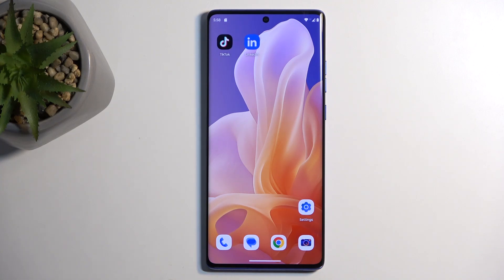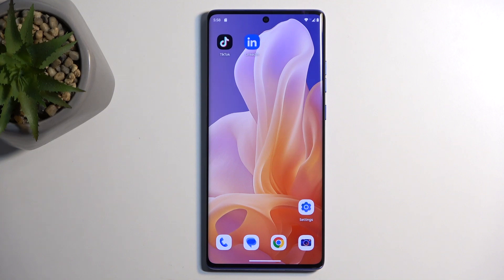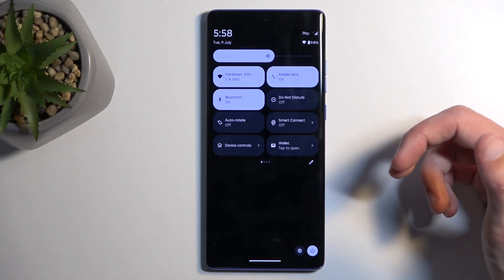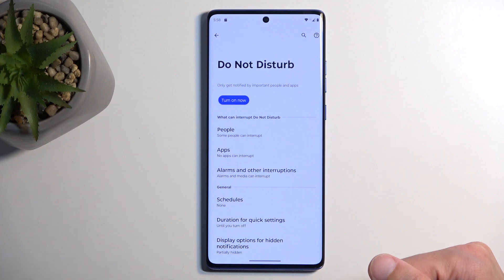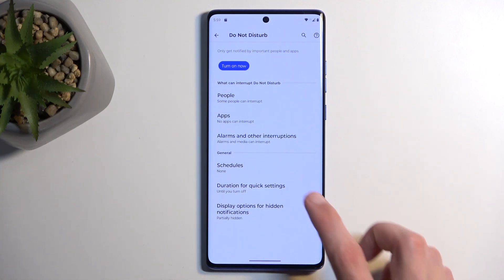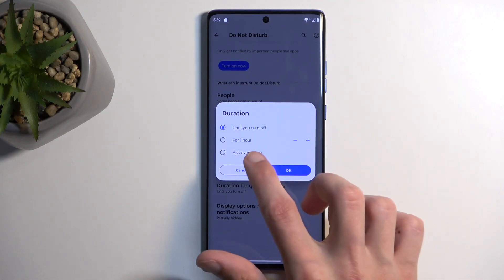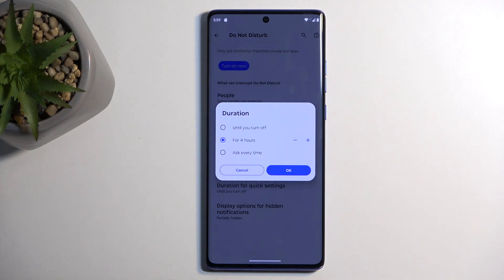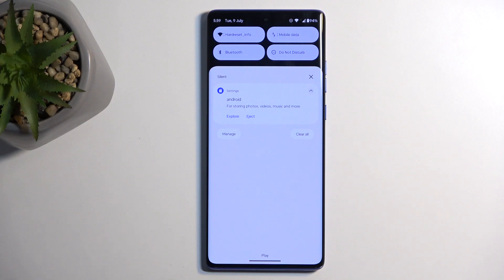How to Turn On DND Mode on MOTOROLA Moto G85 - Do Not Disturb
Find out more info about MOTOROLA Moto G85:
Tpday we are happy to present to you our new guide. Click on it above and learn how to activate the Do Not Disturb mode on your Motorola Moto G85 to enjoy uninterrupted moments of peace. In this video, we’ll show you how to customize and enable this DND feature to block unwanted notifications and calls on your device.

How to Turn On DND Mode on MOTOROLA Moto G85? How to Turn Off Do Not Disturb Mode on MOTOROLA Moto G85? How to Enable Silent Mode on MOTOROLA Moto G85? How to Disable Notifications and Alerts Sound on MOTOROLA Moto G85?